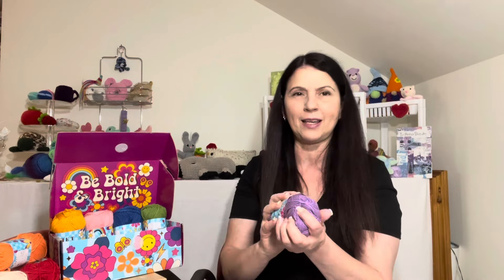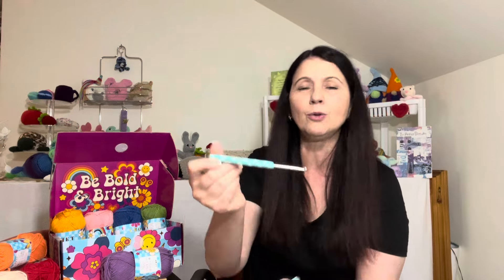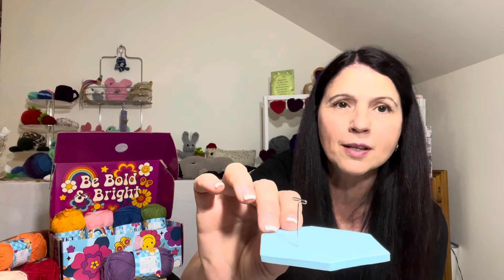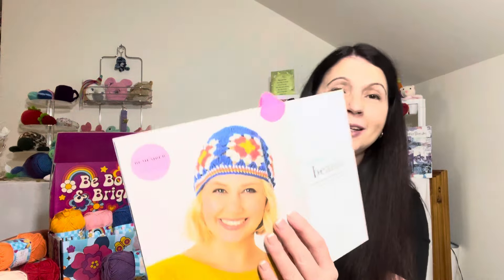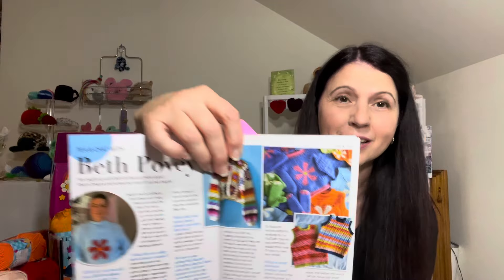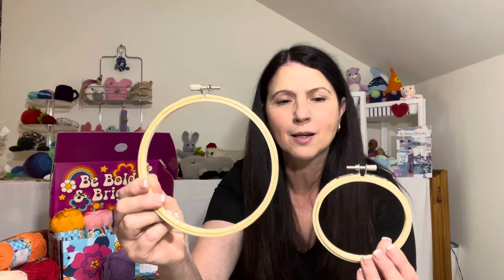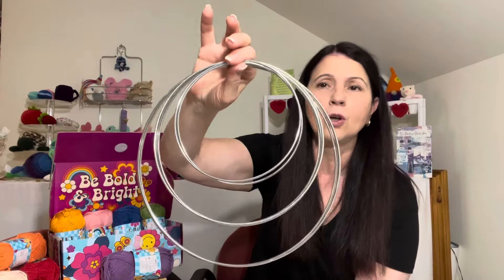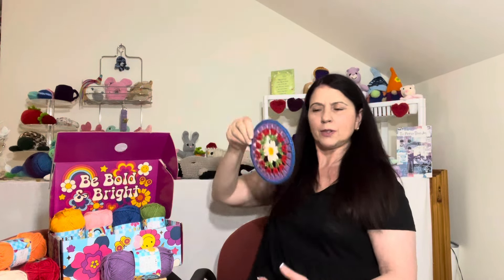Crochet Society Subscription Box # 50 - Project #?! Rating?!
Crochet Society Box # 50 - you voted, I made it, how do I rate the project & the experience 🤔🥰🧶🤩

Australia